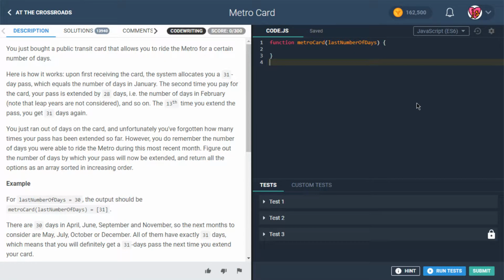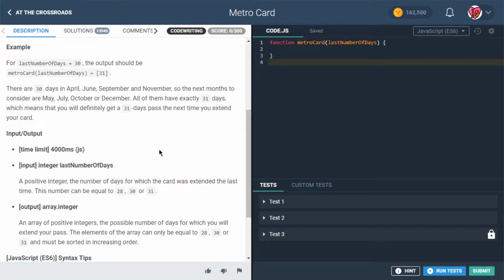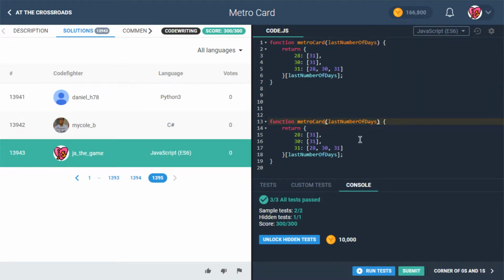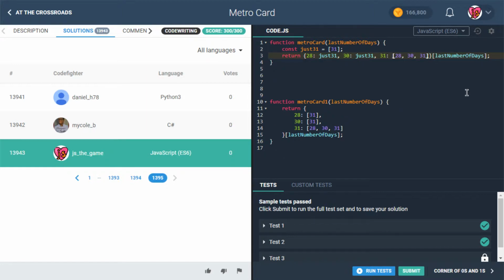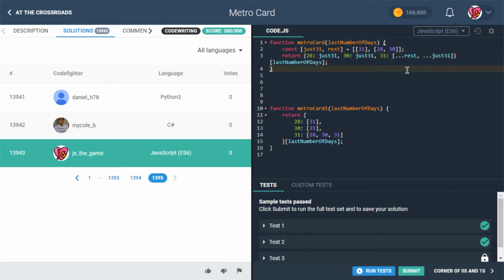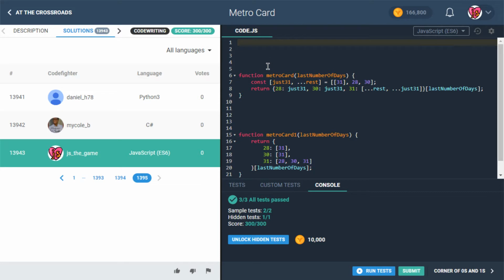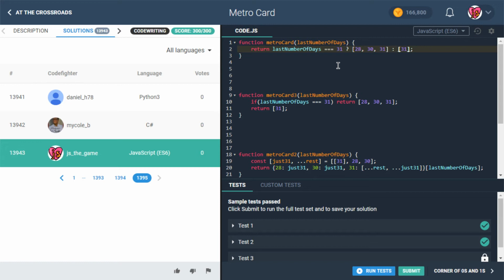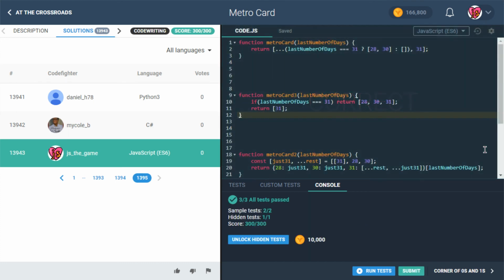codefights arcade The Core task 16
metroCard

algorithm 1
creating a 1-to-1 mapping between each possible input and the corresponding result

topics:
- using an object like a switch
- getting a single element from an object while declaring it

algorithm 2
basically the same reasoning but with less repetition in our results

topics:
- equality of arrays (they can contain the same elements without being considered equal)
- using destructuring assignments to assign more than one variable at a time
- putting a spread operator on the last element of a destructuring assignment to assign it all the remaining elements in the array

algorithm 3
just returning the big array in the case of a `31` and otherwise returning the singleton

topics:
- no need to worry about an `else` if you're gonna do a return within the `if` (it won't make it any further than that)

algorithm 4
same idea but with just one array with some optional parts

topics:
- putting a ternary inside an array with a spread operator for multiple optional elements